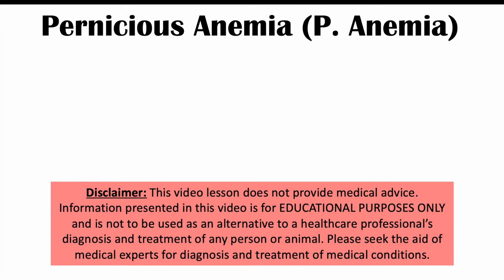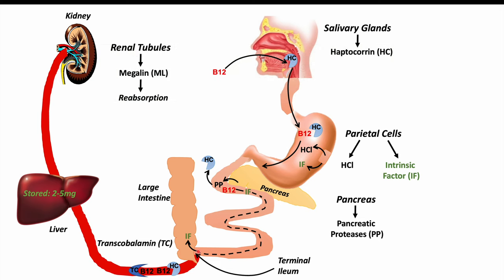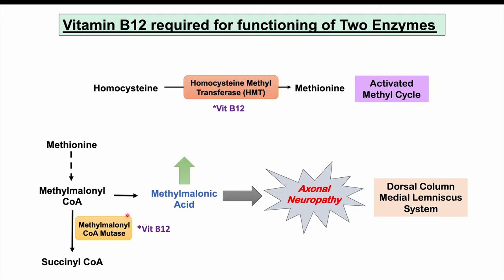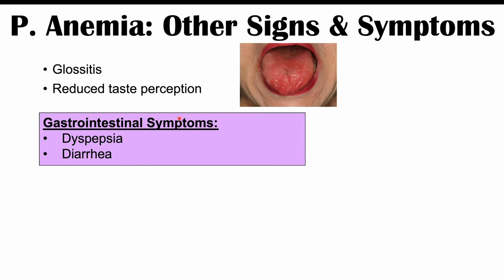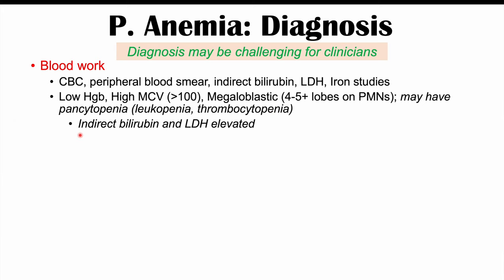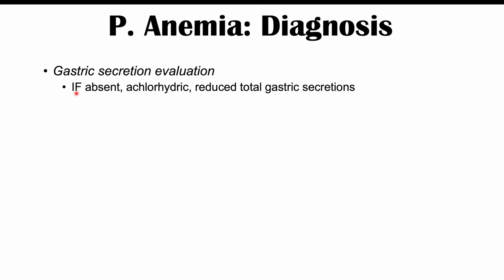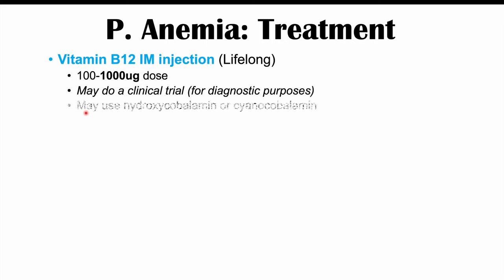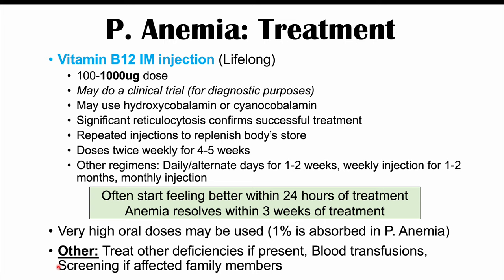Pernicious Anemia (Rare Cause of Vitamin B12 Deficiency) | Causes, Symptoms, Diagnosis, Treatment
Pernicious anemia is an autoimmune condition involving production of autoantibodies against the parietal cells of the stomach, which produce intrinsic factor that is required for absorption of vitamin b12. In this lesson, we discuss the risk factors, the causes, and the signs and symptoms of pernicious anemia, along with how it is diagnosed and how it is treated.

JJ

For books and more information on these topics